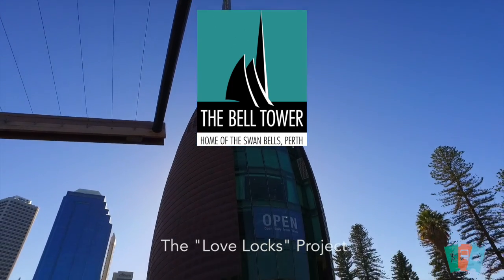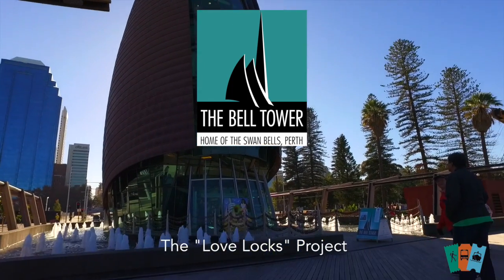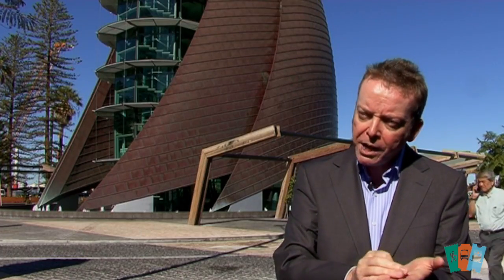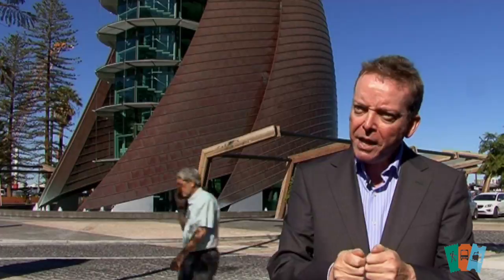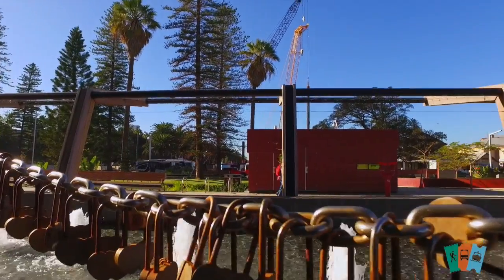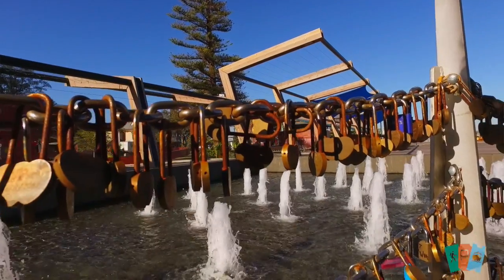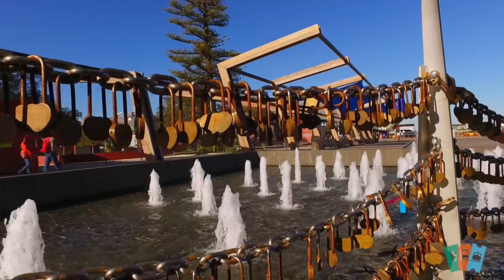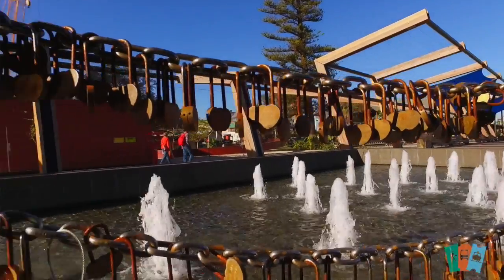Perth Bell Tower Love Locks Project | Sightseeing Pass WA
Western Australia's Millennium Project, the Perth Bell Tower, sits on the banks of the picturesque Swan River.

The Love Locks Project was designed to let visitors leave their mark on the Perth Foreshore at Elizabeth Quay. Locks are purchased and engraved with commemorative messages, then attached to the chain link barrier at the entrance to the Tower.

to organise a visit and leave your mark on Western Australia.

Special Thanks to Gerry Lyng for showing us around.